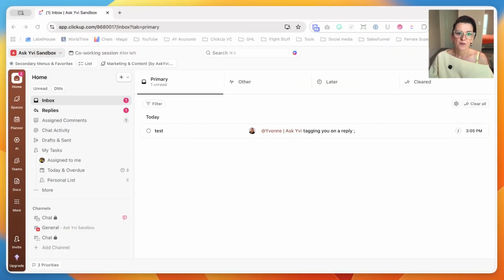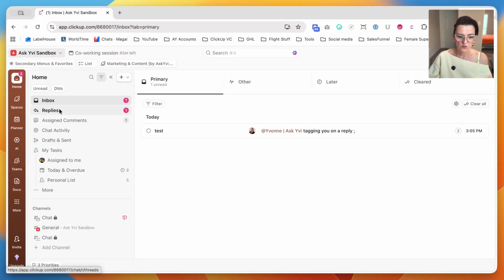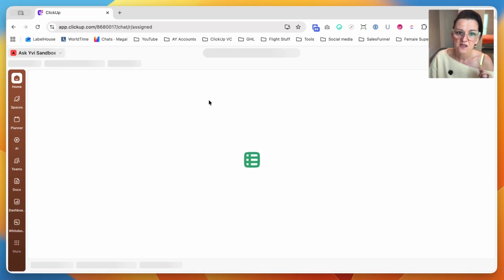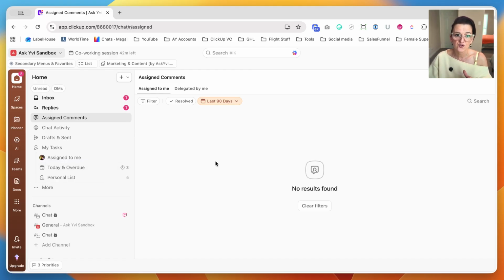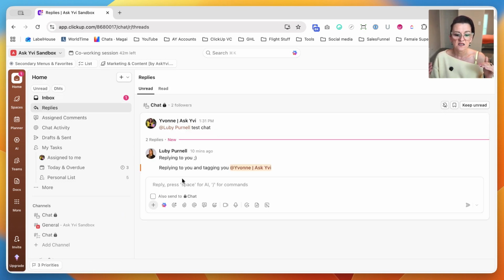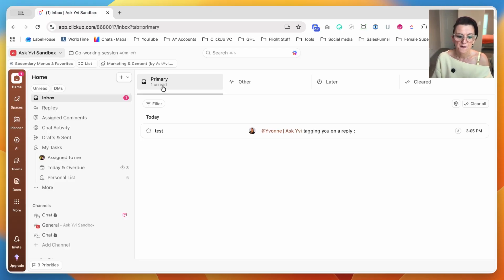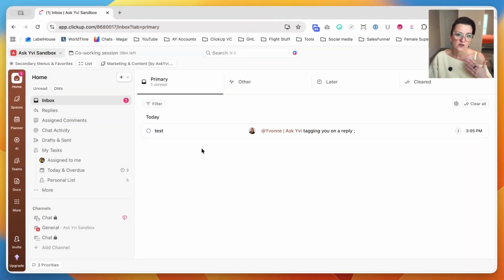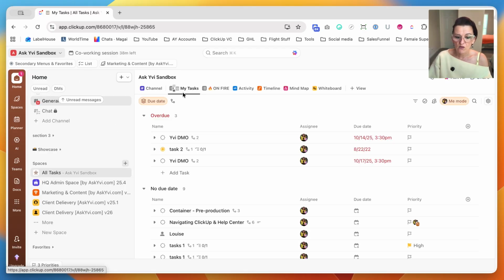ClickUp Morning Routine: How to Start Your Day Without the Chaos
Every morning in ClickUp looks the same for most people. Open it up, feel immediately behind, and spend the first hour reacting instead of working. This ClickUp tutorial shows you a simple morning routine, step by step, so you start every day knowing exactly what needs your attention and who is waiting on you.

No scrambling. No missed messages. Just a clear path into your work.

Here's what we cover:
→ Why your Assigned Comments are the first thing to check every single morning
→ How to clear your inbox without getting sucked into every notification
→ What to do when something takes longer than 5 minutes so it doesn't sit and pile up
→ How to use your My Tasks view to surface what actually matters today
→ How priority flags and due dates remove the guesswork of where to start
→ The exact order to move through ClickUp so communication happens first and deep work follows

This routine is built from the same system inside Mastering the Basics of ClickUp, Yvi's Amazon bestselling book on how to use ClickUp effectively with your team. The full foundation is in the book if you want to go deeper.

These videos are also part of the Team Management ClickUp Space Template, a ready-to-use onboarding system your whole team can follow from day one.

New here? I'm Yvi, Business Efficiency Consultant and the OG of ClickUp. I help entrepreneurs and teams build systems that run without them.